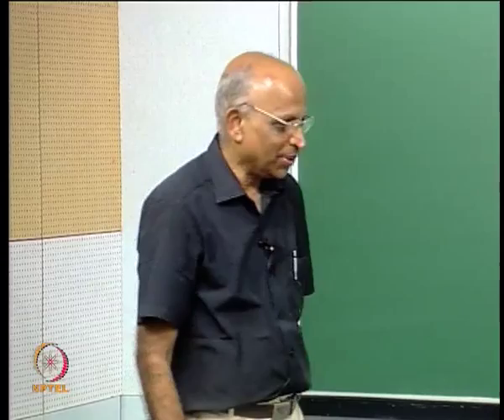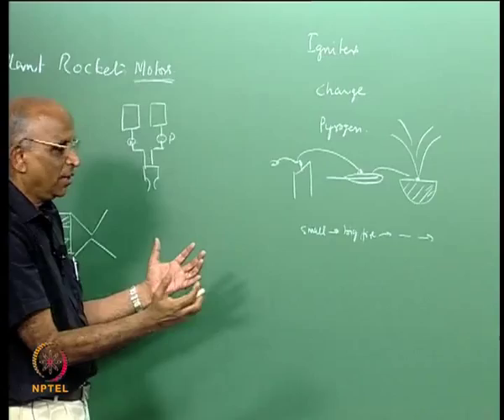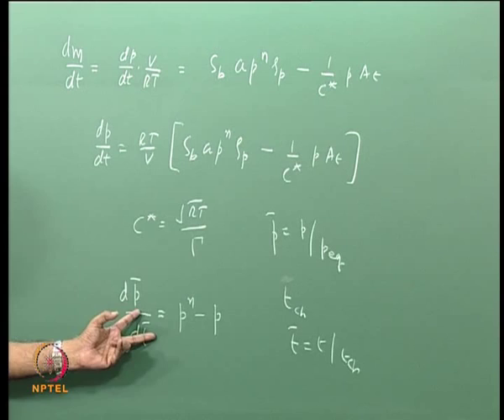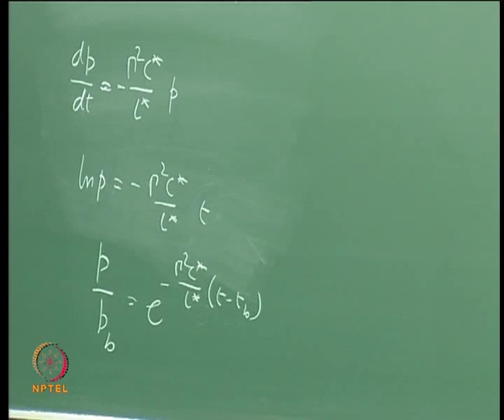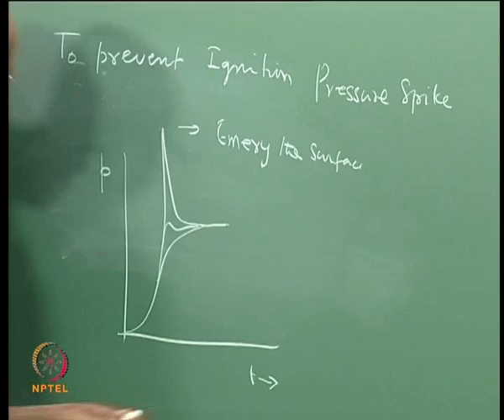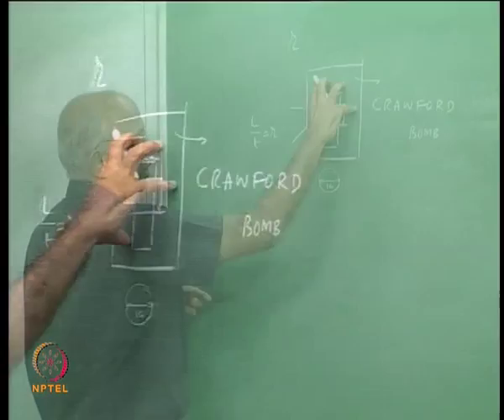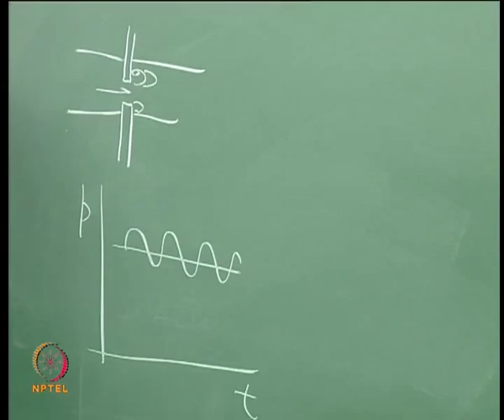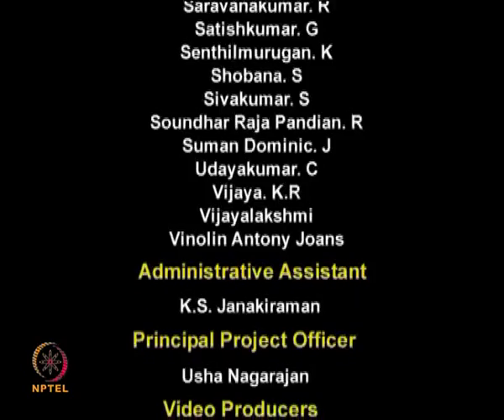Mod-01 Lec-27 Review of Solid Propellant Rockets